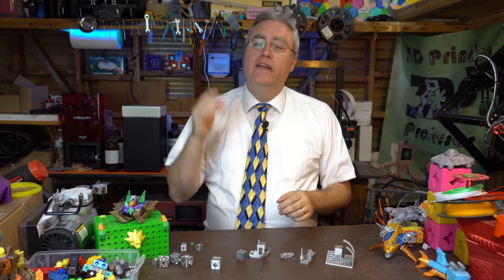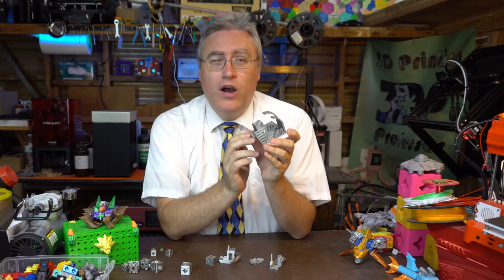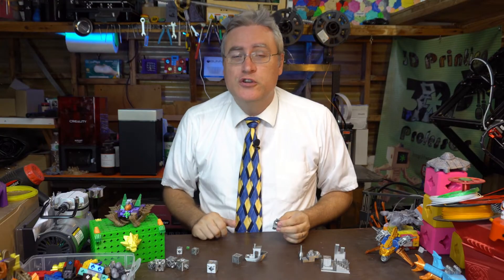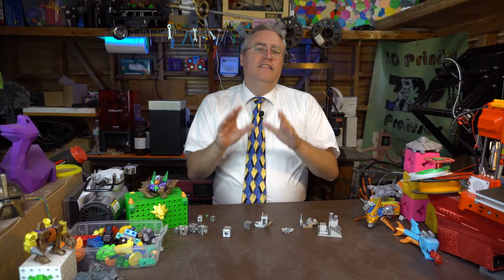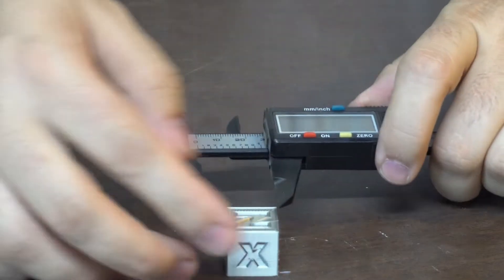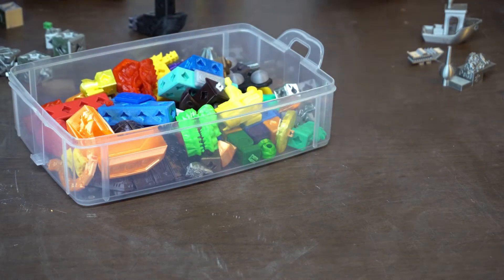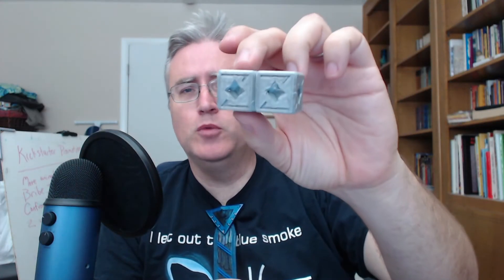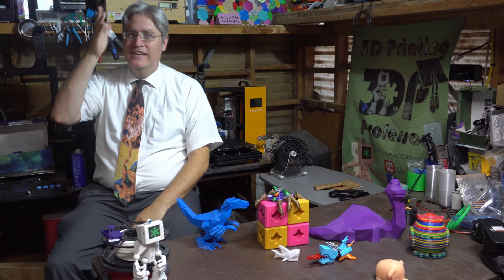What is the best test 3D print? Is PrintABlok Better than Benchy?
3D Printing Professor is made possible by YOU!

I'm social!

0:00 Intro
0:10 The usual suspects
3:38 Maybe something useful?
4:48 Makers Muse Spotlight
5:57 Benchy
6:40 CHEP Cube
7:45 PrintABlok Calibration Cube
11:40